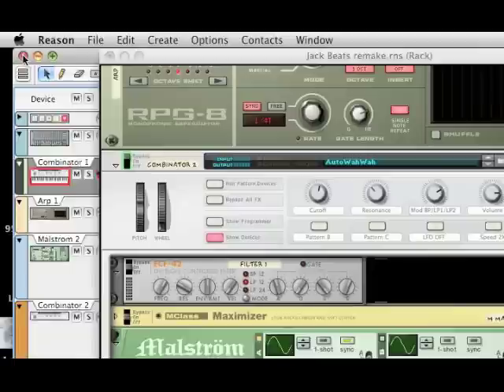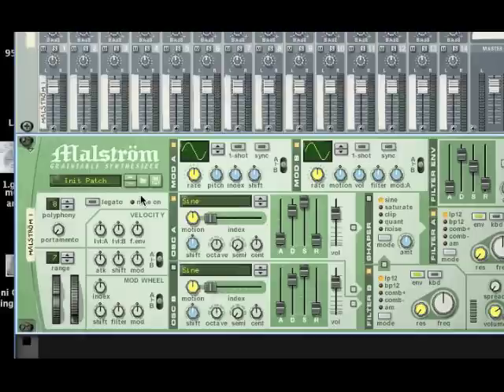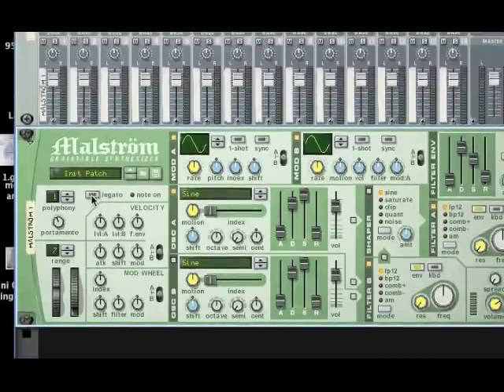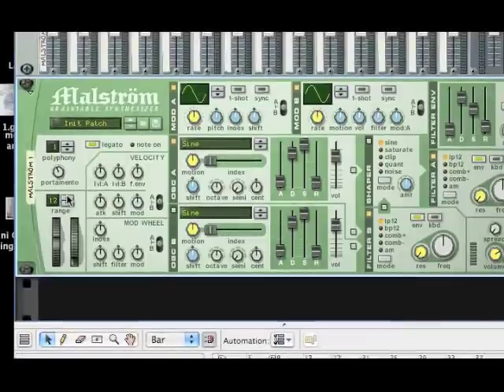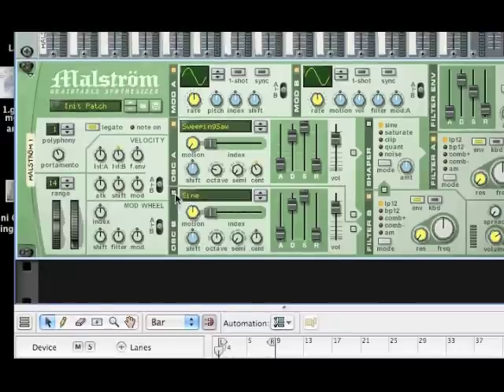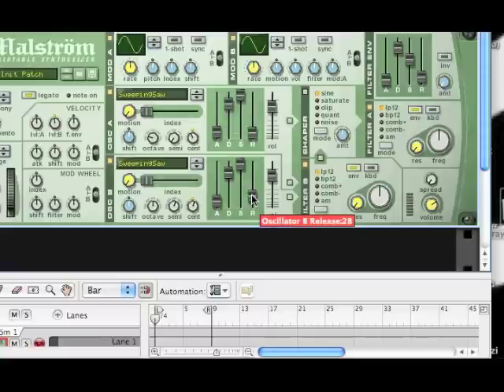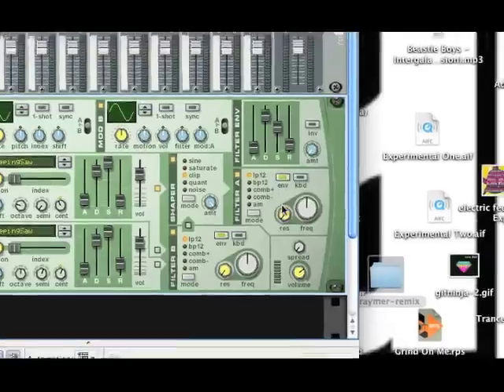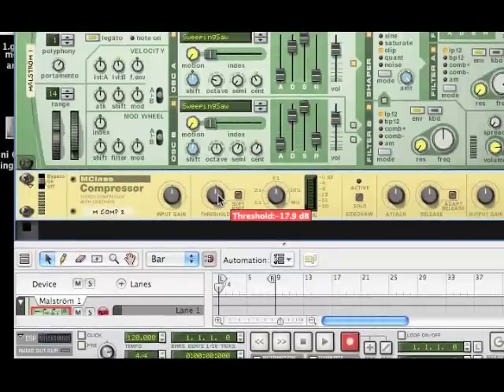Jack Beats- Drop The Pressure Remix (Reason Synth Tutorial)